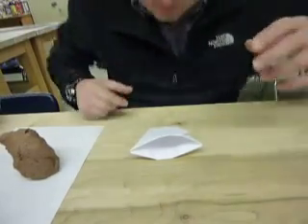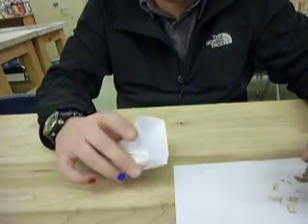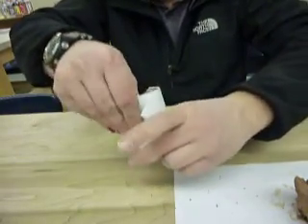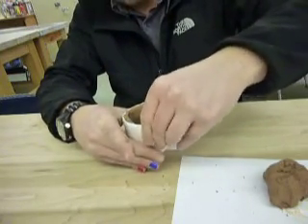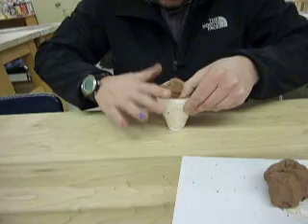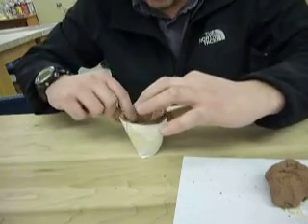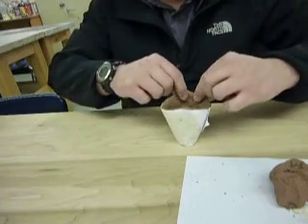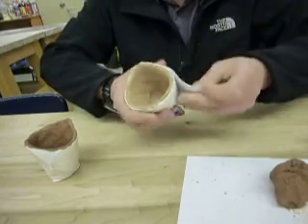origami cup 002 nfa